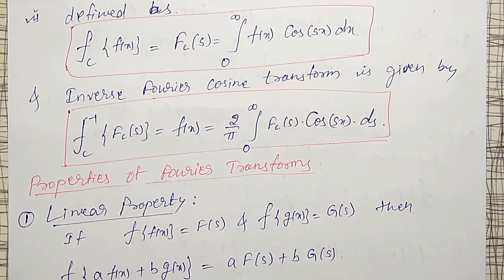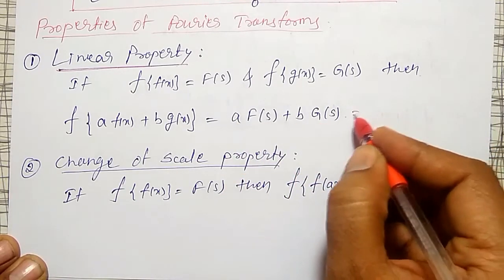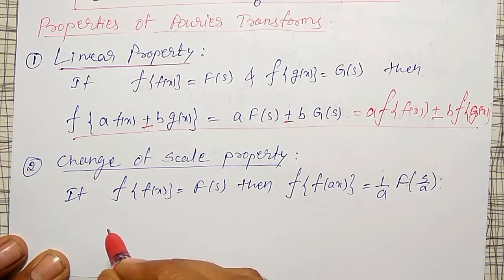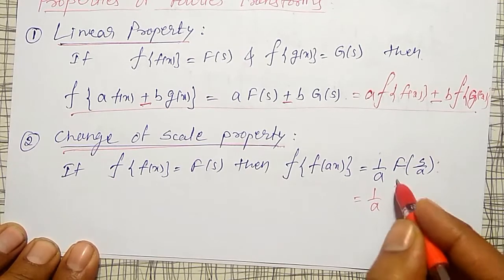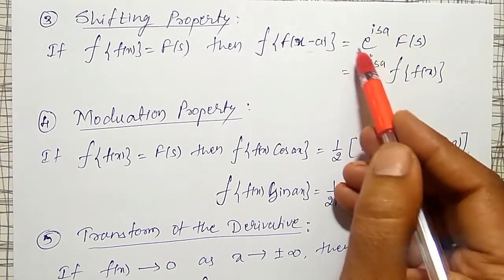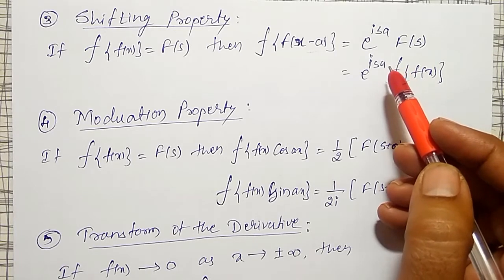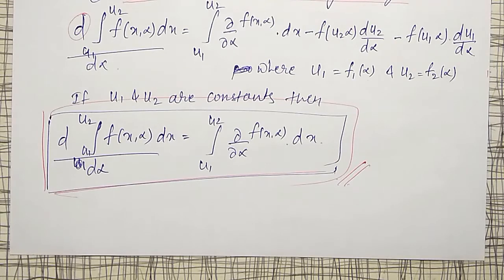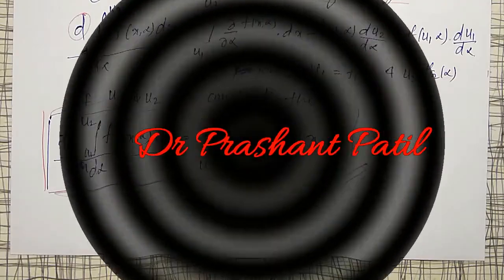Properties of Fourier Transforms || 18mat31 || Dr Prashant Patil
In this video, basic properties of Fourier Transforms  like linear, shifting, modulation, differentiation under intrgral sign  are discussed